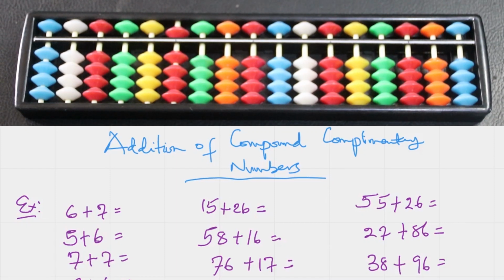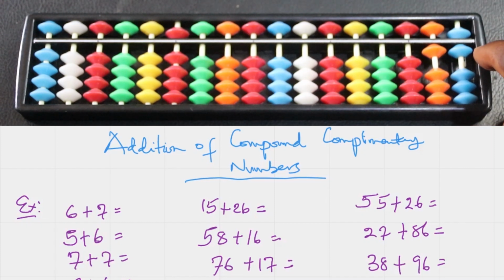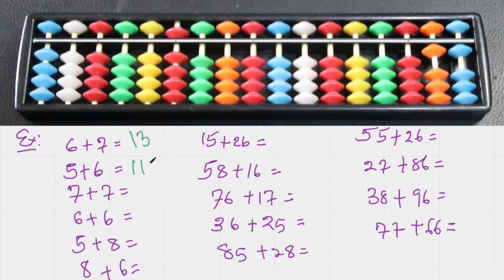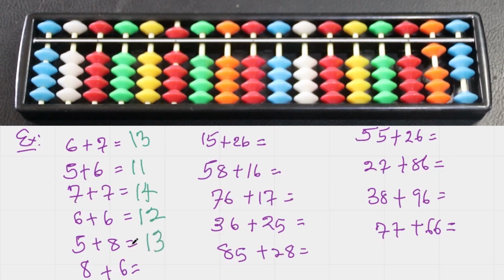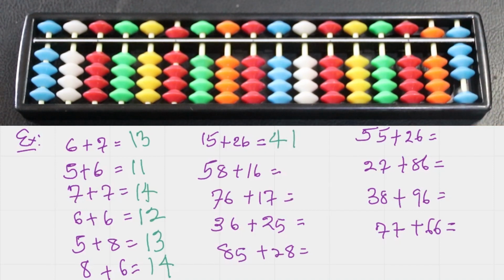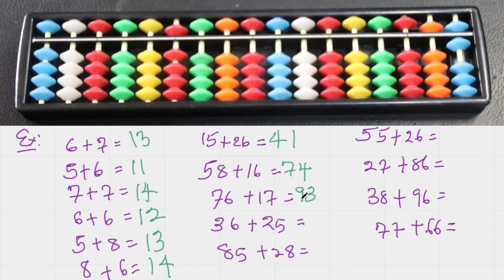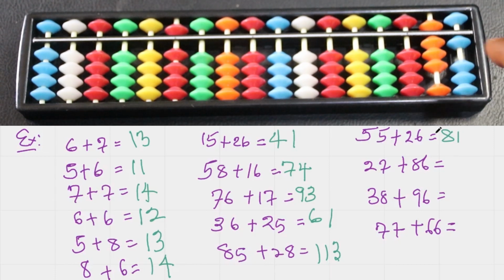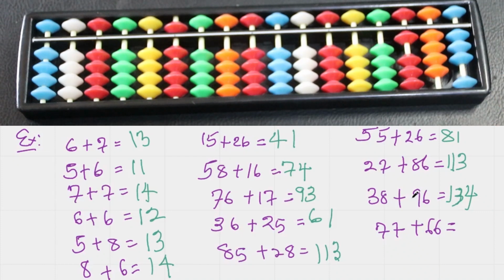LESSON 8: Addition of compound complimentary numbers (5 and 10 Components)